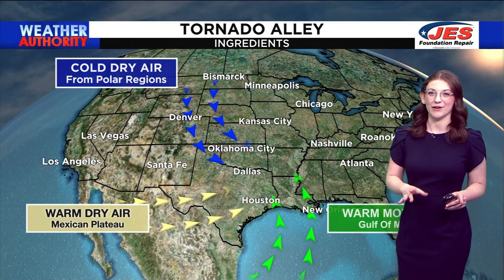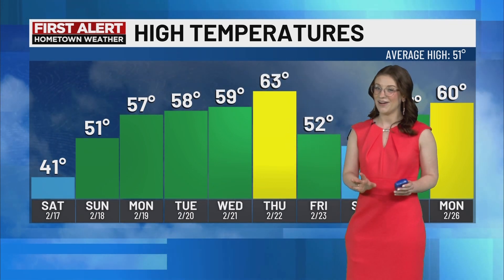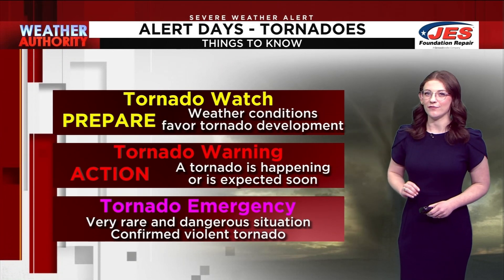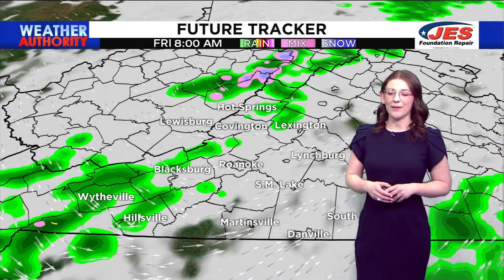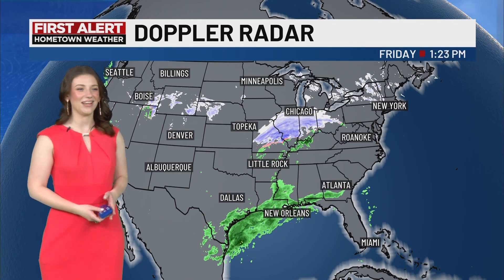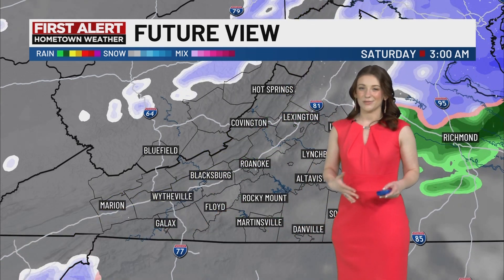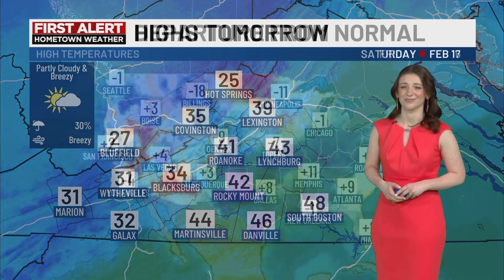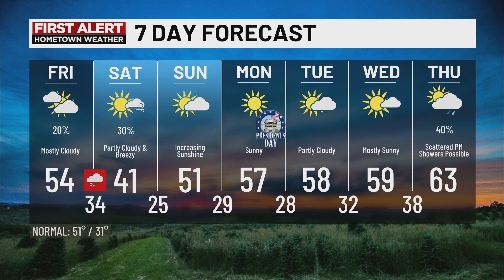Liz Fellinger - Broadcast Meteorology Demo Reel (2024)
I am a senior at Virginia Tech graduating in May 2024 with a Bachelor's of Science in Meteorology. I am actively seeking a full-time employment in the broadcast field.

00:00 - Intro/ Contact Information
00:05 - Weather Clips
03:11 - Main Weather